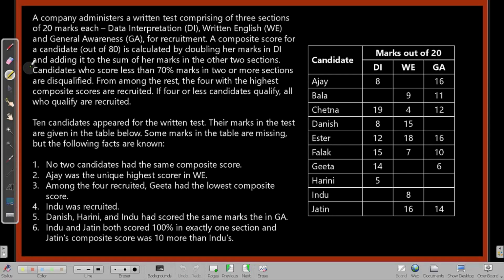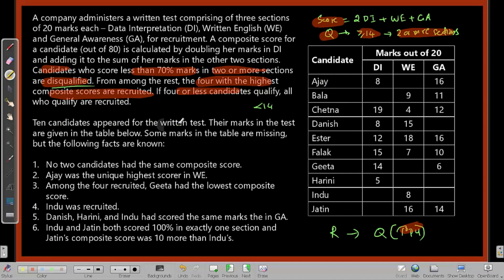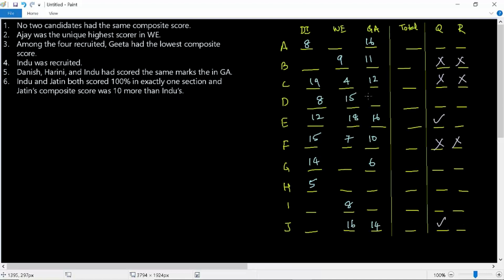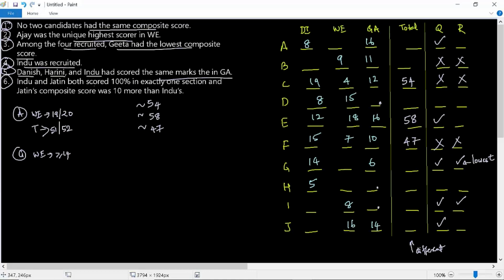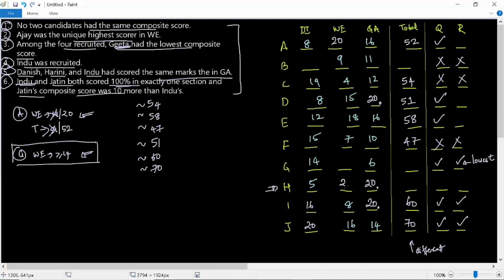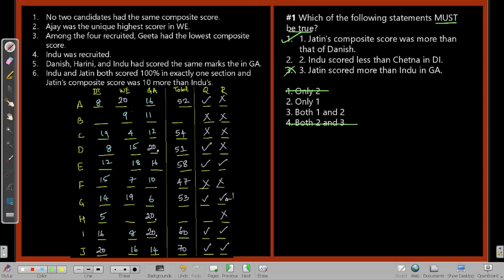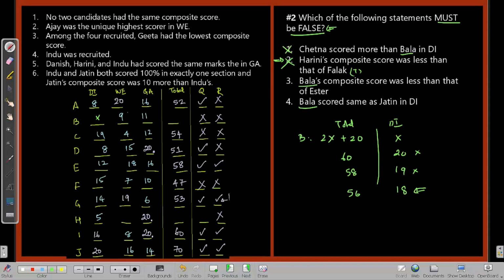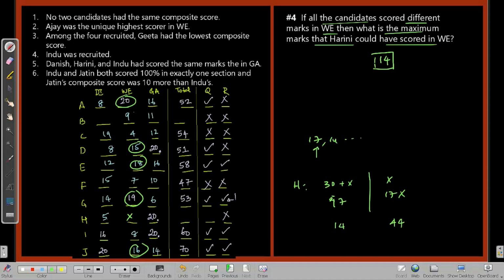CAT 2018 LRDI Set 7 ( Slot 1) | Written Test Q59 to Q62 Solved | Gejo Speaks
The question you were trying to solve is now available with its solution by your guide Gejo Sreenivasan in the simplest language it could be. It is not just a solution but another practice paper for your upcoming CAT exam. The reference of the solution not only gives you the answer but also gifts you with the way of thinking.